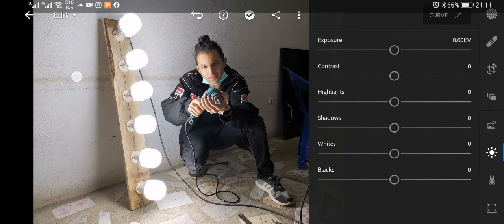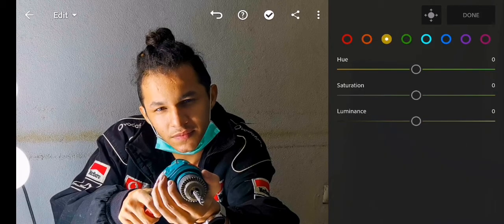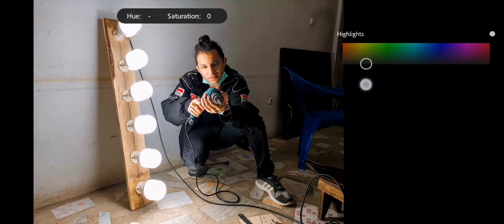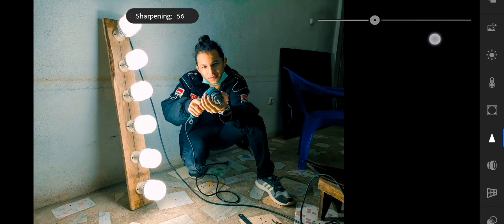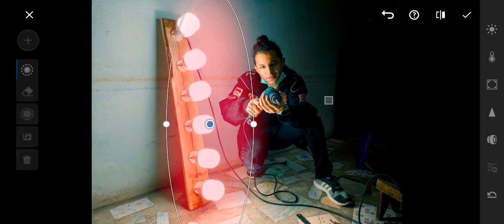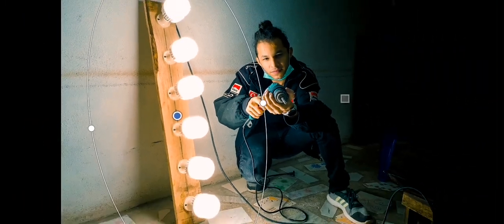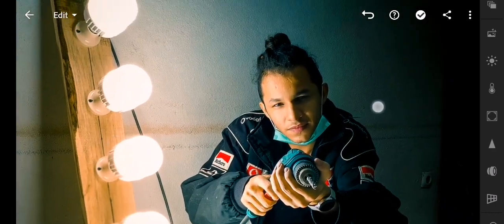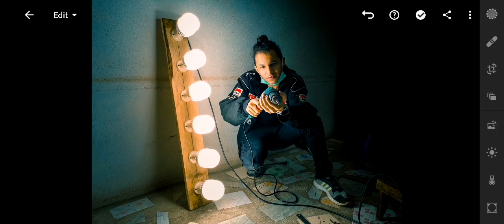How to color grade in Lightroom Mobile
Today I'm going to show the process of how I edit my photos on Lightroom Mobile. Before I had a computer I use to edit mainly on my phone. So I hope this video gives you a better understanding of how I do it.